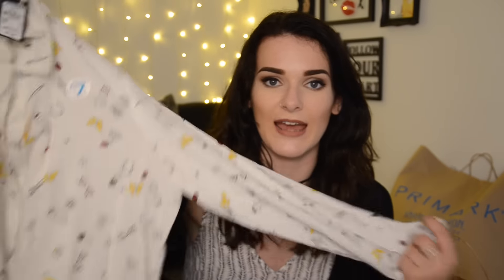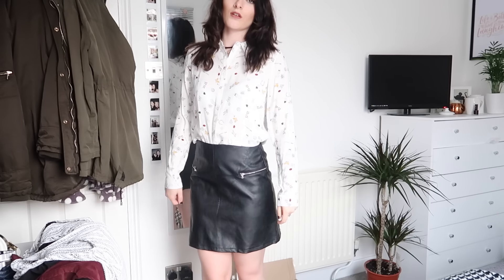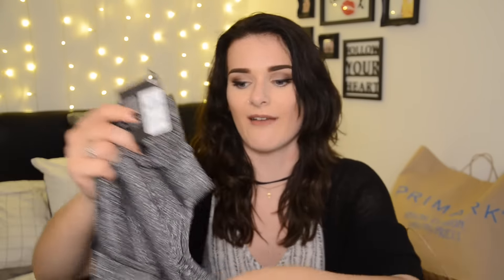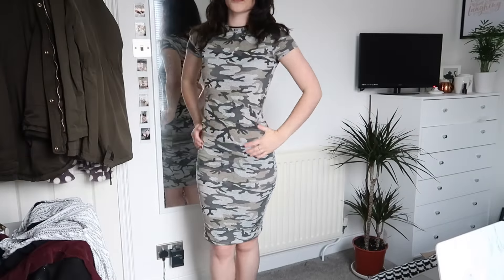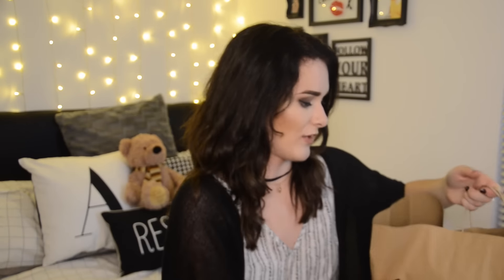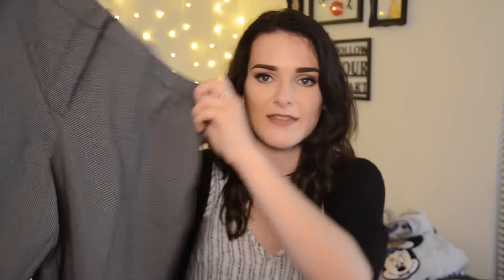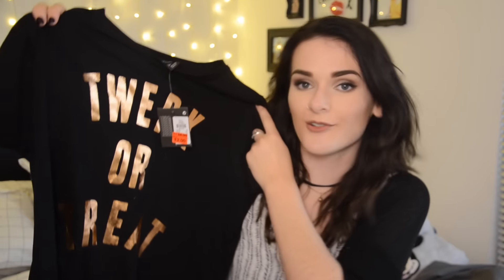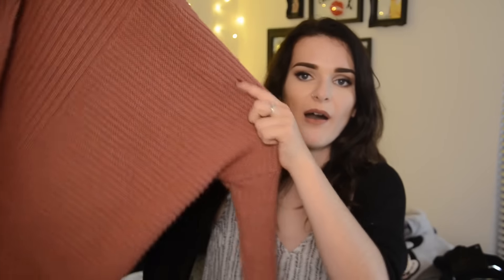Try On Primark Haul + GIVEAWAY!! | ohhitsonlyalice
Let's be friends ✿ Picked up some autumnal goodies!

How to enter:

- Comment your favourite product
- Leave your '@' so I can contact you

**Extra Entry**

- Like the competition post
- Tag two friends

✿ VLOG CAMERA
✿ MAIN CAMERA
✿ MAIN CAMERA LENS
✿ FILMING LIGHT
✿ CAR MOUNT

FAQs
How old are you? I'm 21 years young!
Where do you study? The University of Lincoln
What do you study? I'm a second year Media Production Student